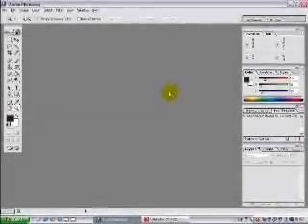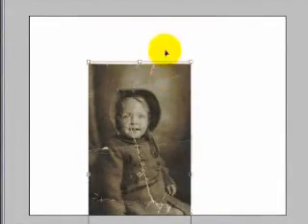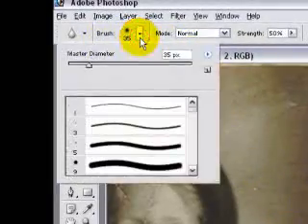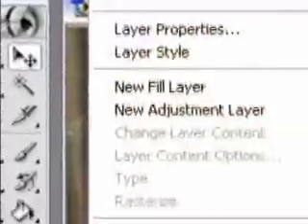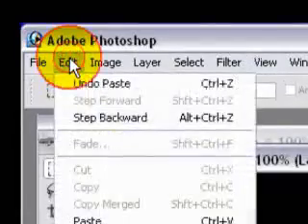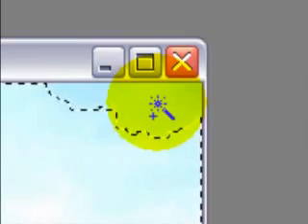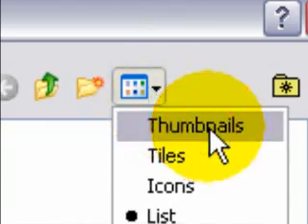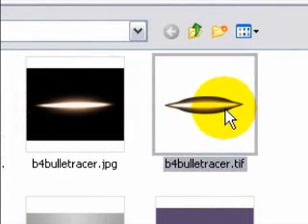Photoshop tutorial - masking and Alpha channel learn how to do this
for all your visual effects